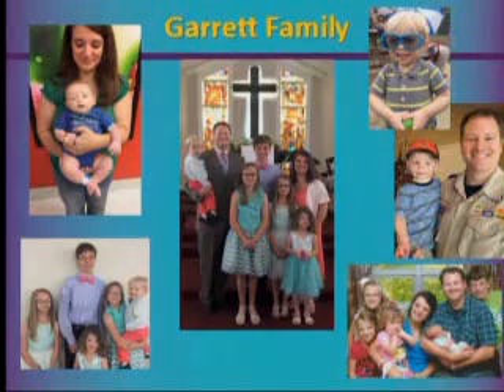2017 ALNSC - Congenital Adrenal Hyperplasia (CAH)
Stephanie Garrett